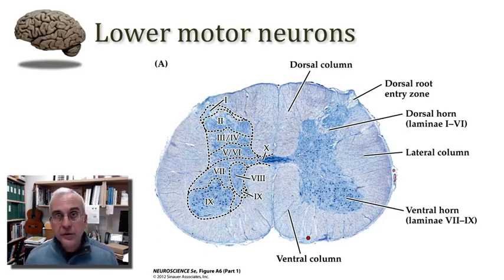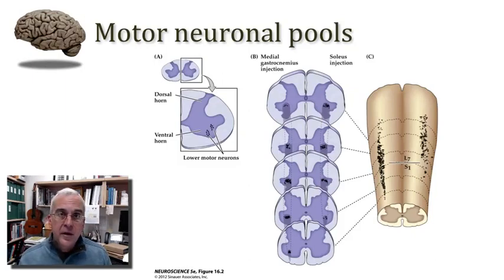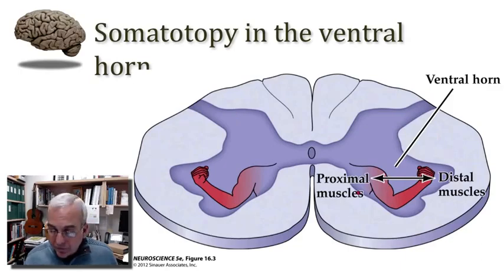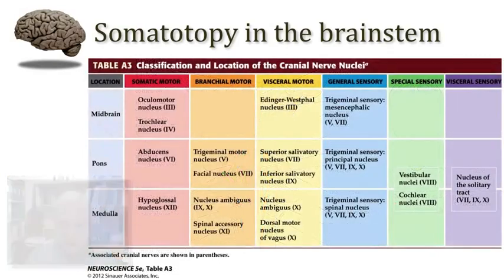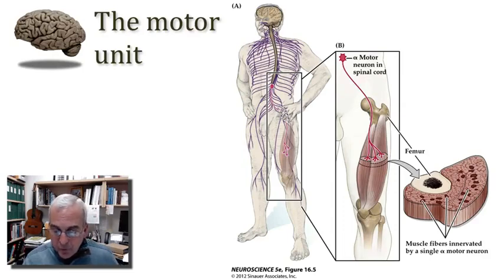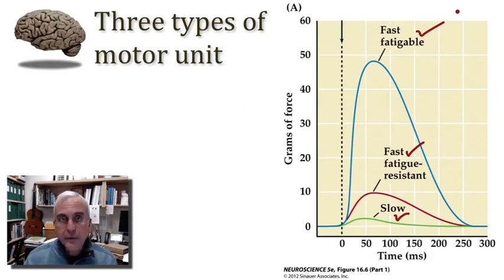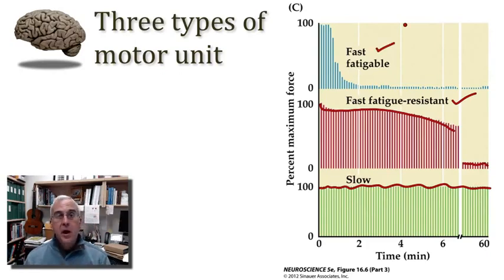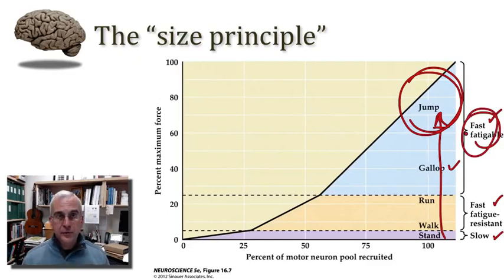LMNC Overview Motor Units part 2